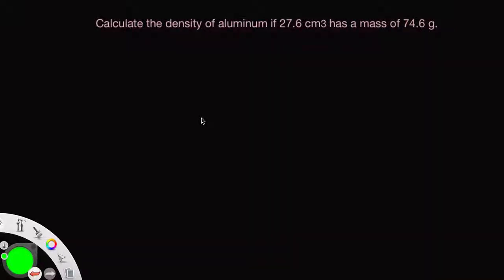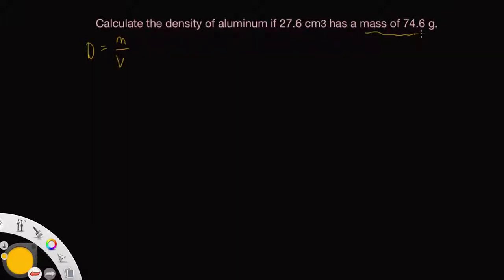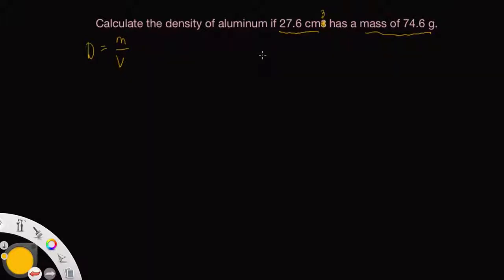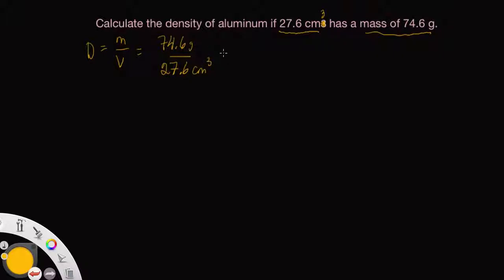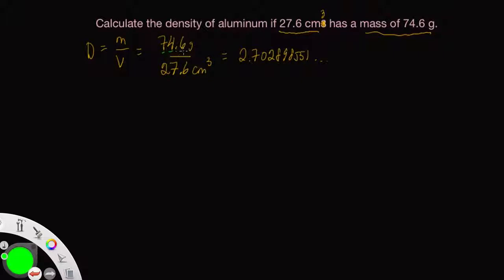Density Practice Problem 7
OpenStax #87. Calculate the density of aluminum if 27.6 cm3 has a mass of 74.6 g.

Step 1: Use the density formula
Step 2: Round to the correct significant figures and write units.

See my other videos if you are having problems for help on significant figures and rounding rules.